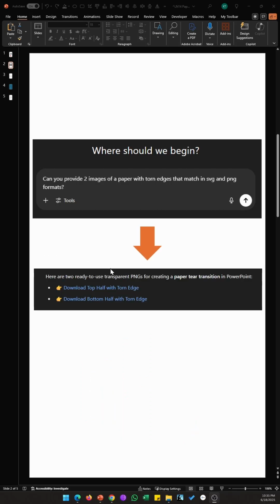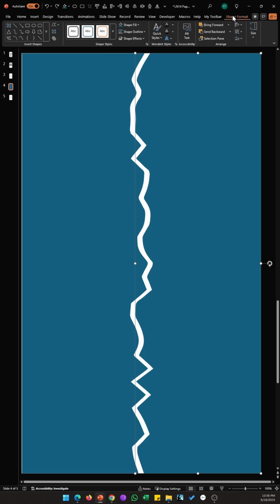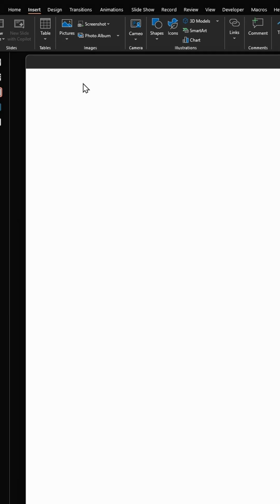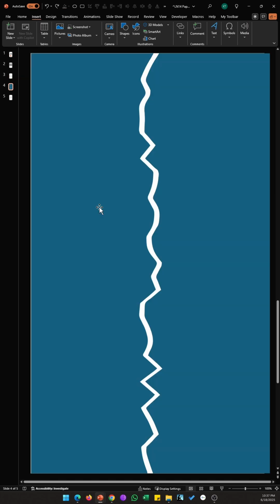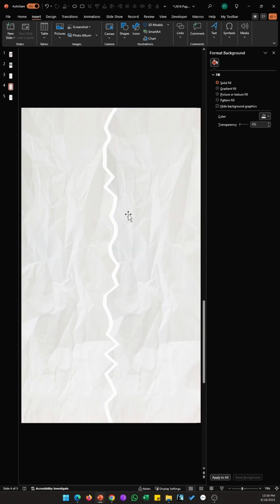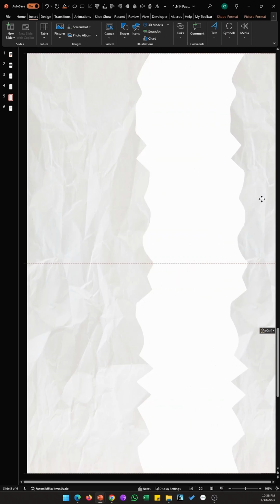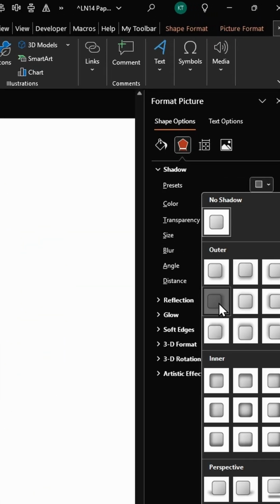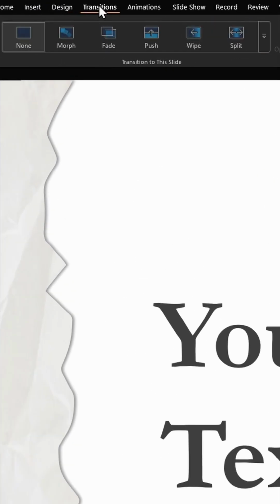Paper Tear Animation in PowerPoint ✂️📄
This Looks Like a Video Edit — But It’s Just PowerPoint!

The Paper Tear Transition is a powerful visual trick that makes it look like one slide is ripping away to reveal the next — super engaging for storytelling, product reveals, or dramatic emphasis.

🧰 What You Need:
Torn edge shape (image or vector)
Duplicate slides (for transition)
Morph transition
Optional: Add Sound effect of paper tearing